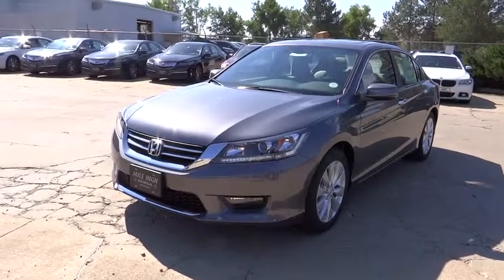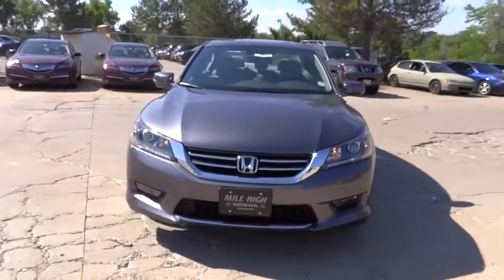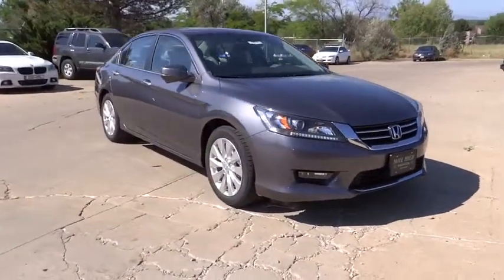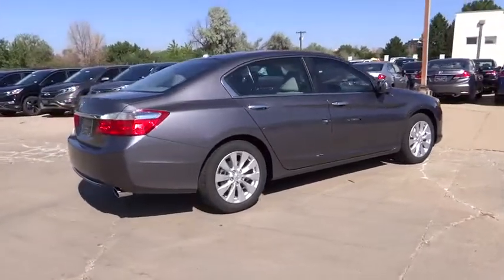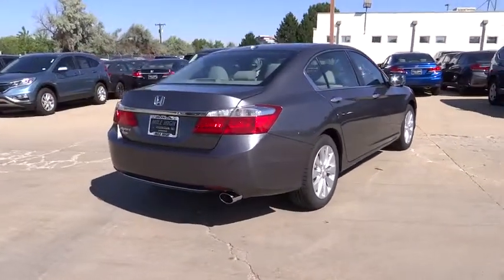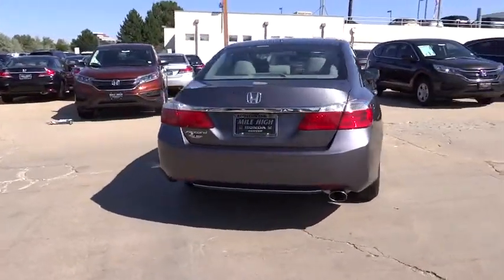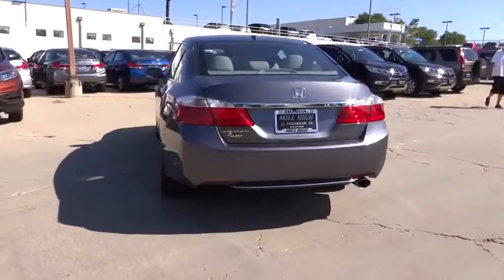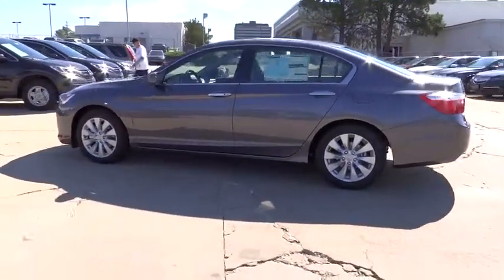2015 Honda Accord Aurora, Denver, Highland Ranch, Parker, Centennial, CO 34483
2015 Honda Accord